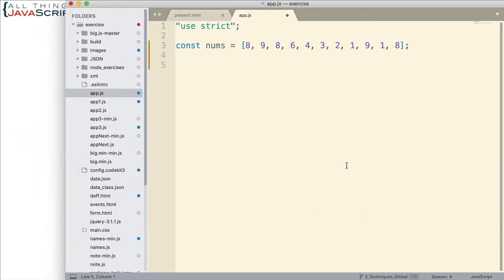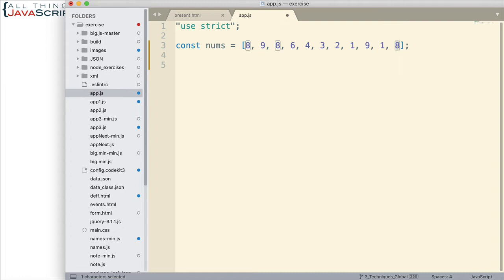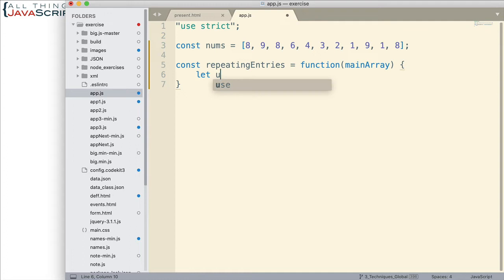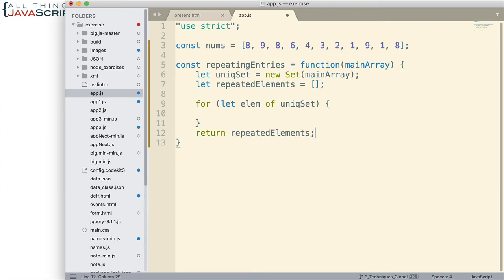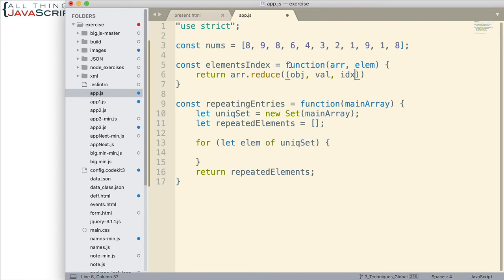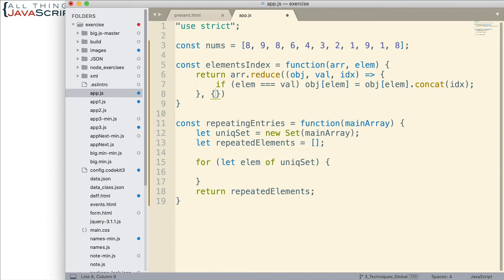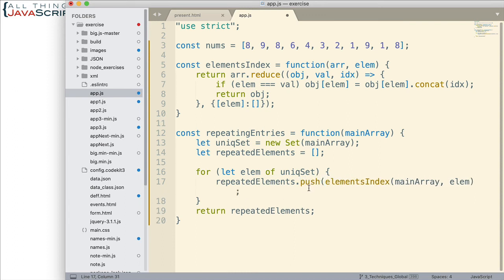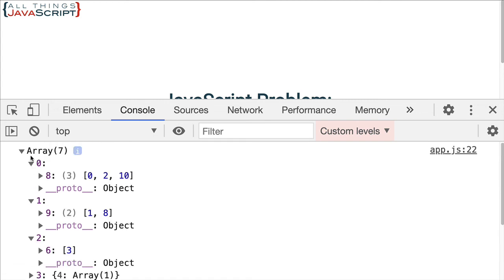JavaScript Problem: Identifying Repeating Entries in an Array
In this tutorial we are going to look at a JavaScript problem. How can we take an array and determine the index location in the array of each element. Now at first this might sound simple. But we are assuming that some elements are in the array more than once. So we want to get the index of each time it exists in the array.